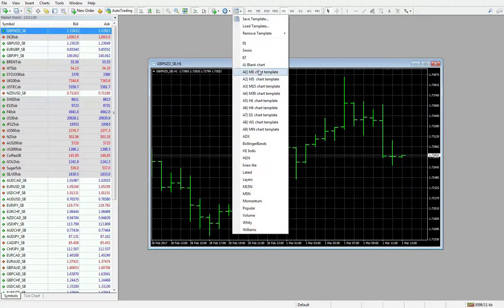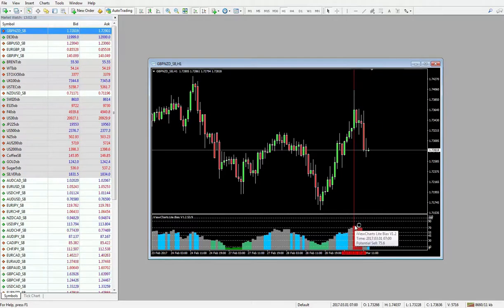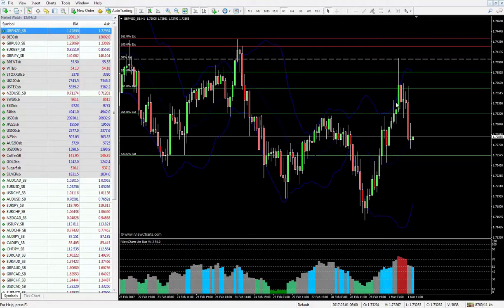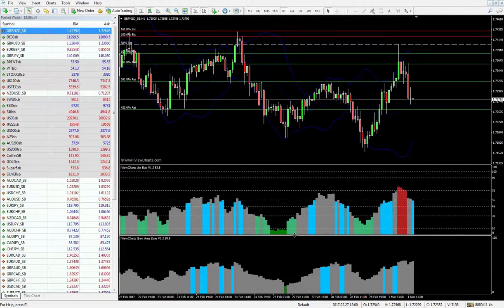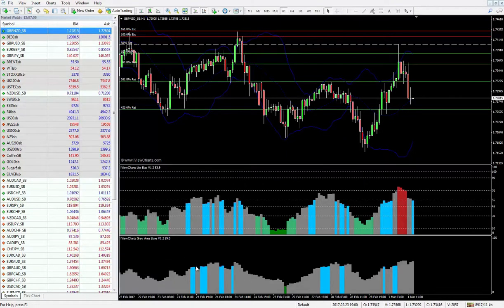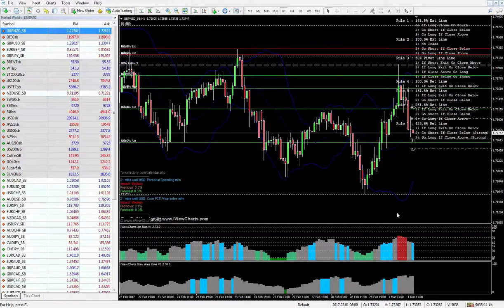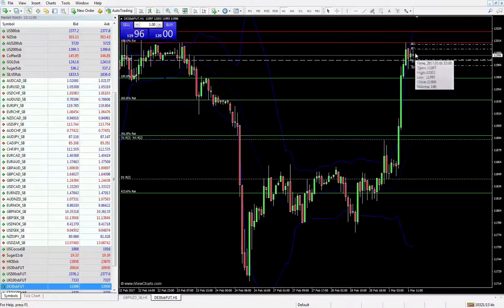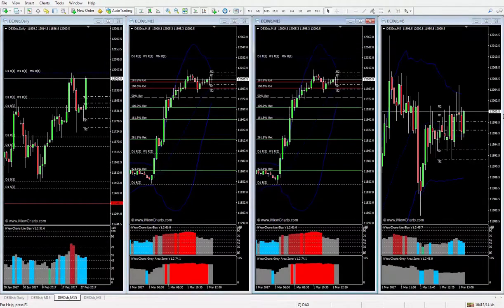How to use iView Charts V1.2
For over 15 years I have been involved in trading the financial markets. I have managed the largest trading floor in Europe, I have risk managed some of London's top traders and also traded myself on most of the world's largest exchanges. When it comes to trading there is not much I have not done.

Published author ‘Ruff guide to trading’
Regulated fund manager (FCA)
Designer of the charting system - MT4
Writer of the 'Trade for life' webinar series

Over the last 5 years, I have presented 1000’s of webinars and taught 1000’s or ordinary people in the UK & Europe to trade for themselves.

All my trading education & webinars are FREE. If you want to access my mentoring Tier 1/2/3 go to: